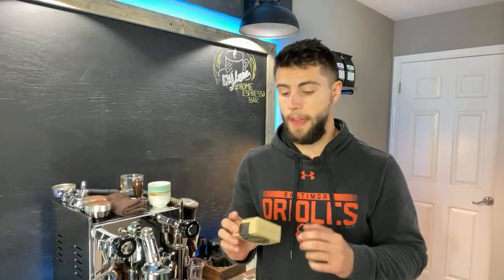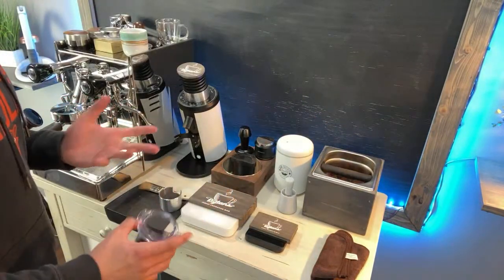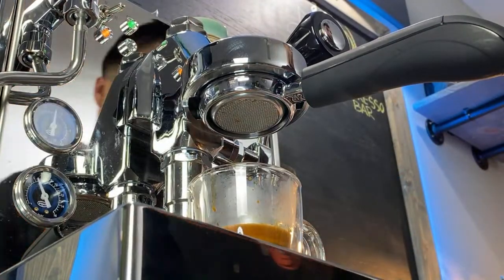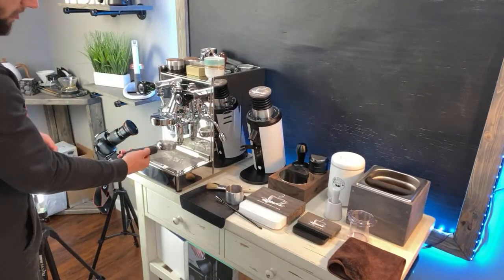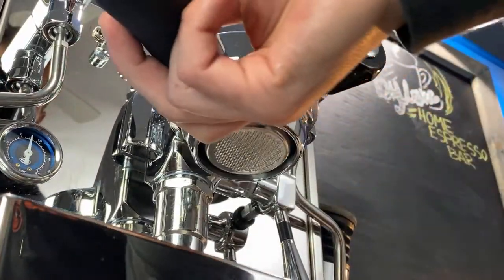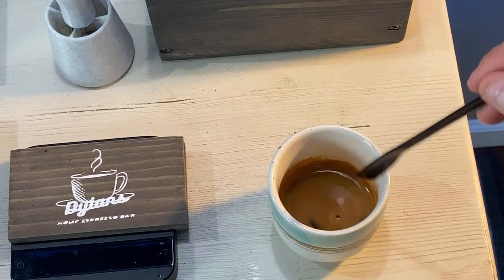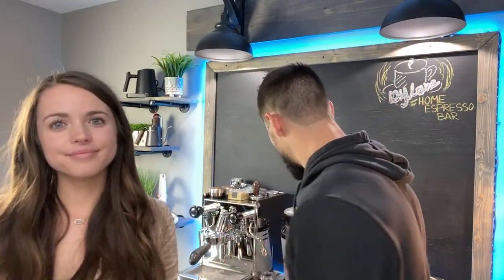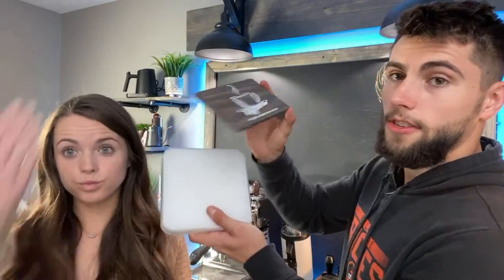E&B LAB Espresso Brewing Super Fine Precision Baskets | The Key To Fixing Espresso Channeling?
In this video I show you the the new super fine precision baskets from E&B LABS! Also I want to give a huge shout out and thank you to Joe from espresso outlet for sending me this DF 64 for review on my channel as well as the Quick Mill Anita Evo Espresso Machine heat exchanger! links to his site will be posted below!

enquiries for all other countries, kindly PM above link

Also make sure to check out very barista to purchase your IMS baskets and more today!!
E&B LABS Super Fine Precision Baskets 58mm
Barista Pro 18g Nanotech precision basket

Normcore Products Below!!
Normcore Spring Loaded Tamper
Normcore Tamper/Distribution tool